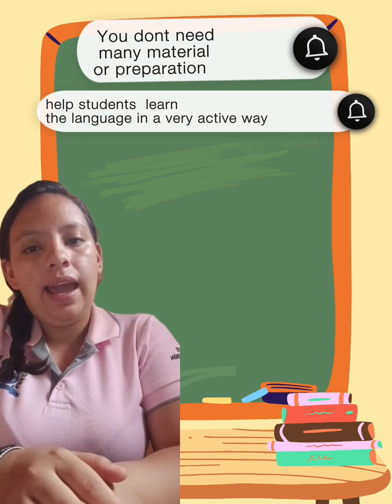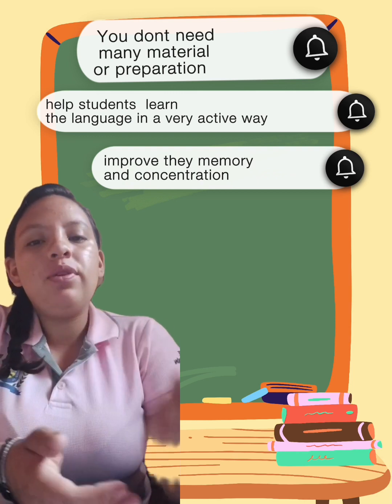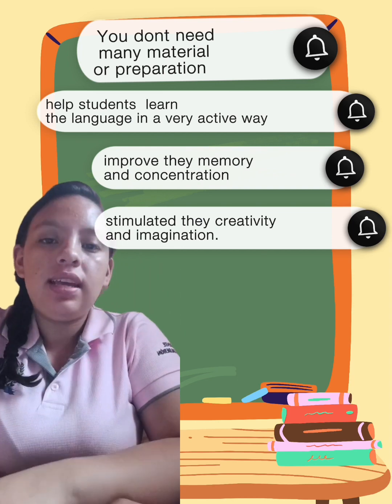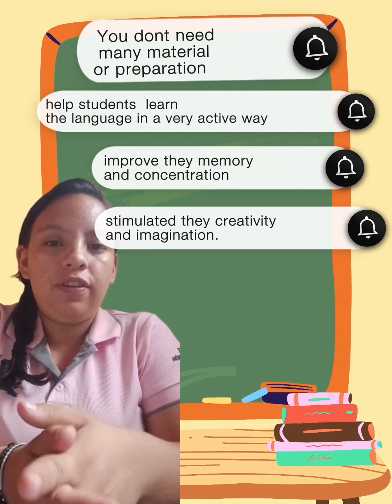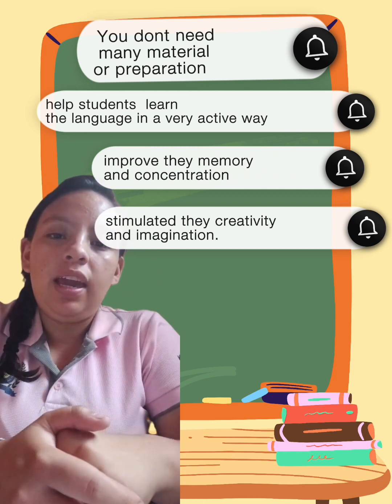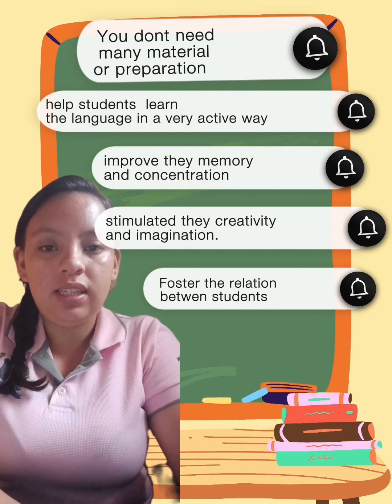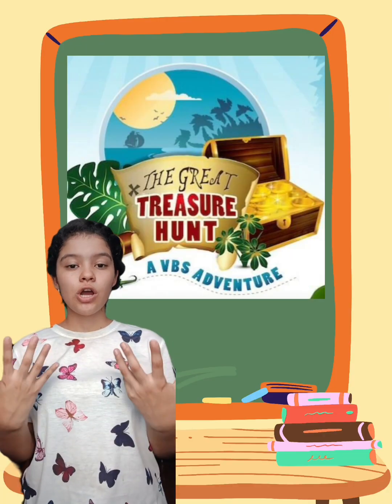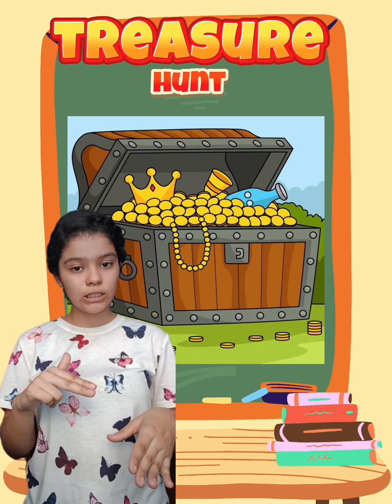action #2 possible solutions group #4